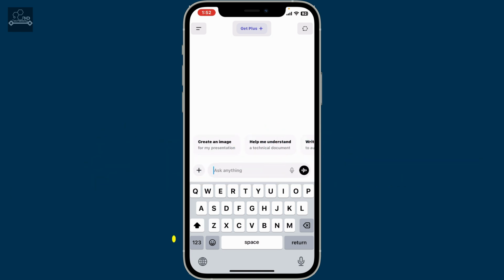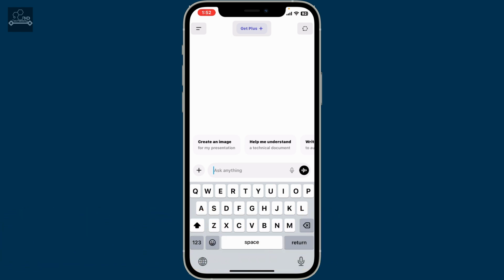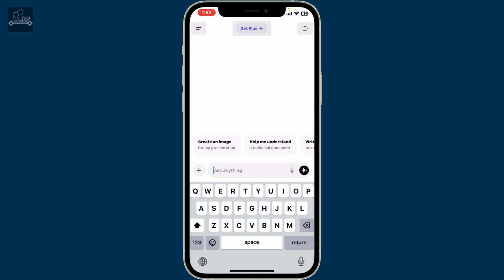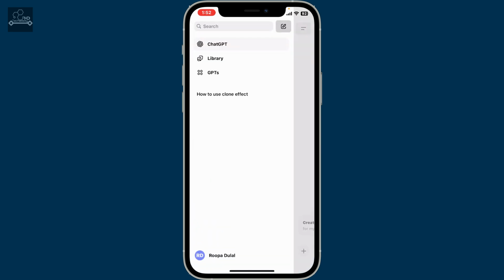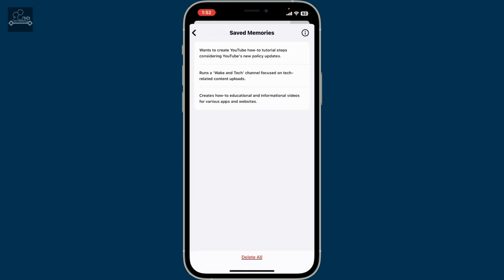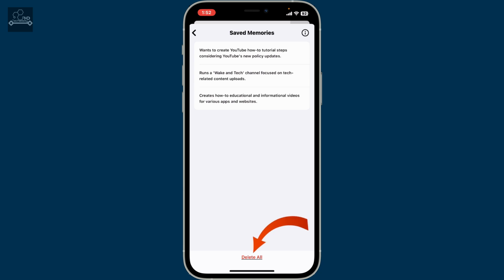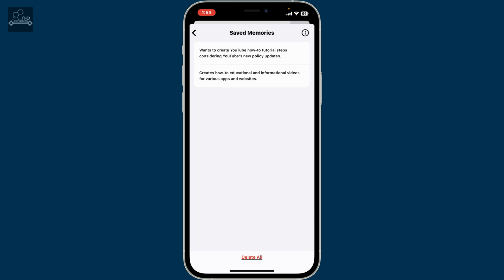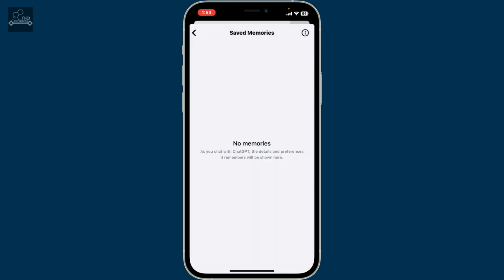How to Delete ChatGPT Memory? Turn Off ChatGPT Memory & Remove Saved Data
Want to clear your ChatGPT memory and start fresh? In this video, I’ll walk you through the simple steps to delete or manage your ChatGPT memory settings safely and effectively. This video follows YouTube’s latest content guidelines and is suitable for all viewers.